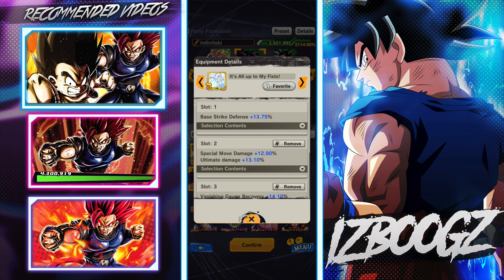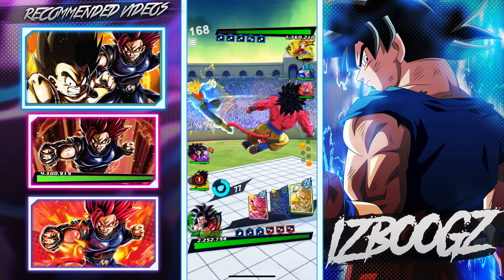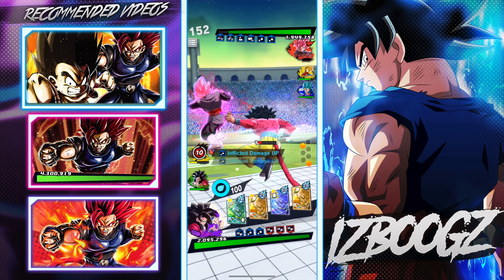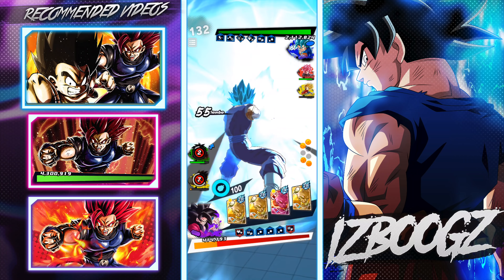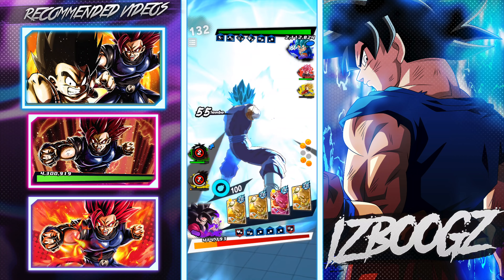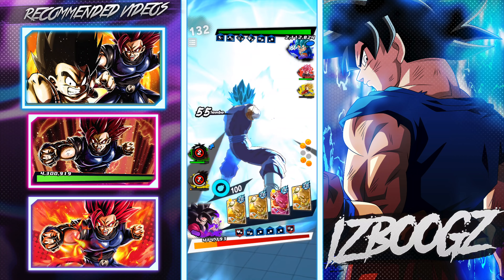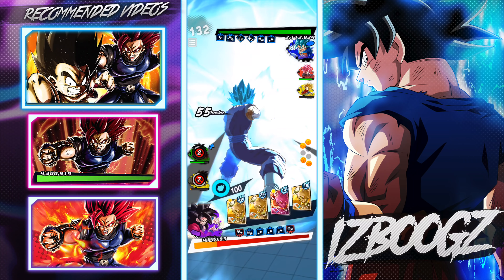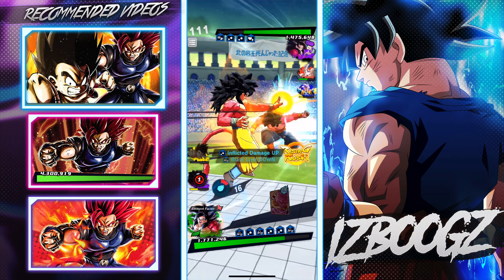INFINITE KI TEAM VERSION 2 | Dragon Ball Legends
► SUPER SAIYAN GOD SHALLOT SHOWCASE! | Dragon Ball Legends ONESHOTNATION